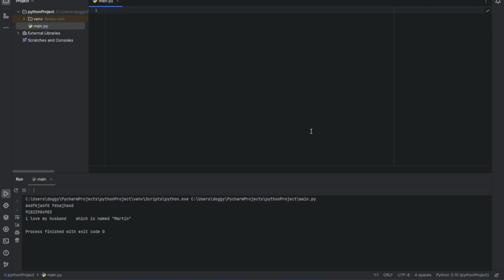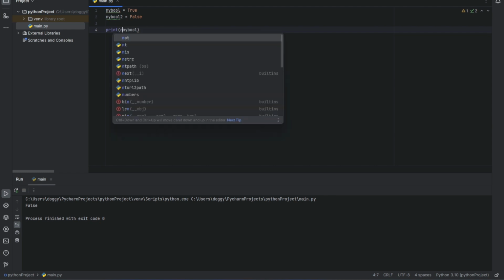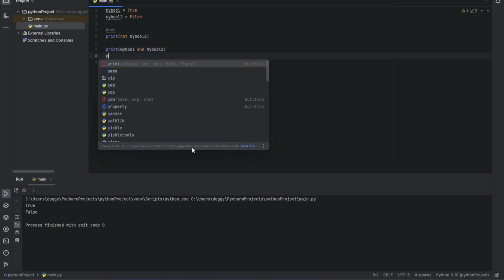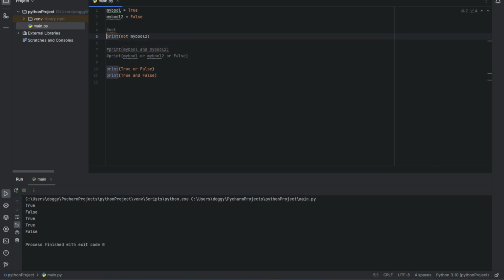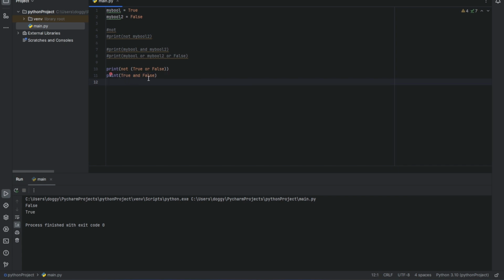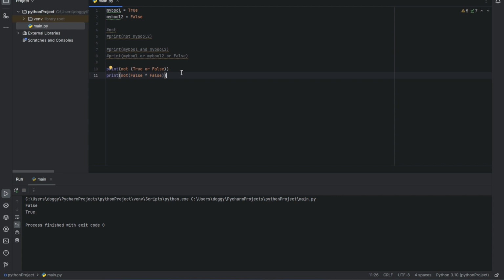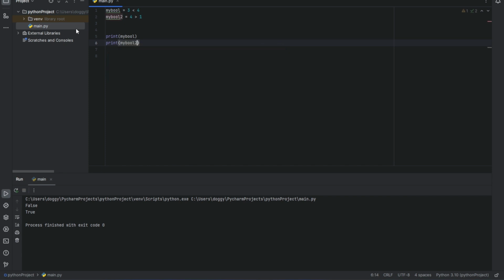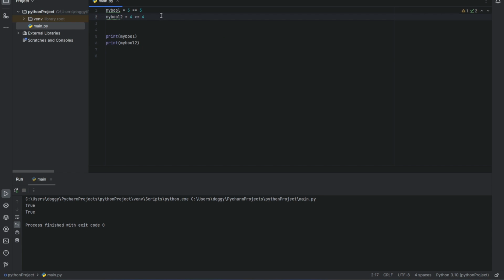Python Basics Part 5: booleans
Okay after handling strings we will get to the last datatype, the boolean.
We also learn boolean operations and comparison operations.

Booleans seem simple but are an important topic if you are handling if conditions, which we are gonna do in our next video.